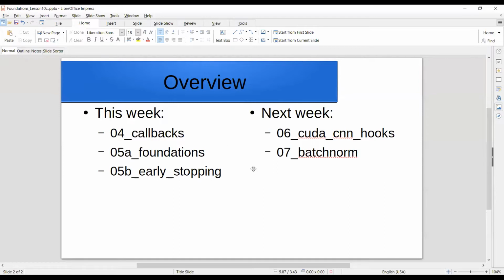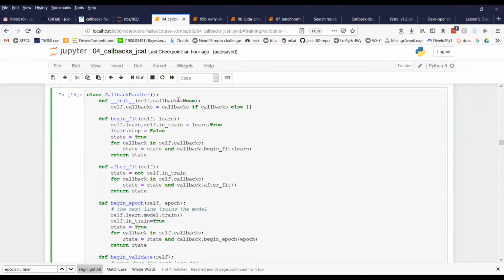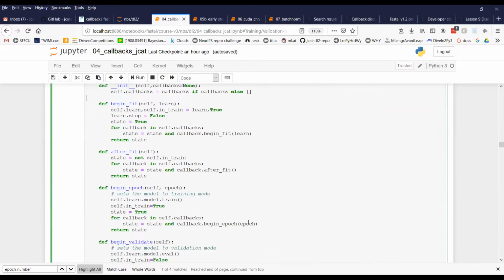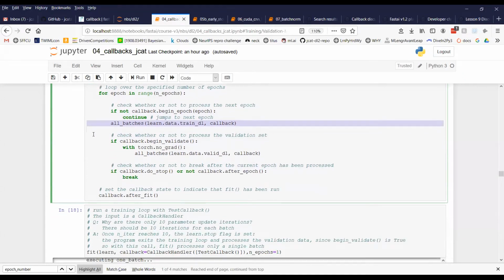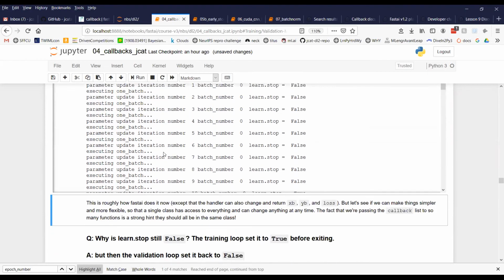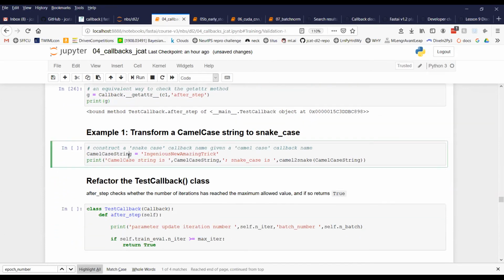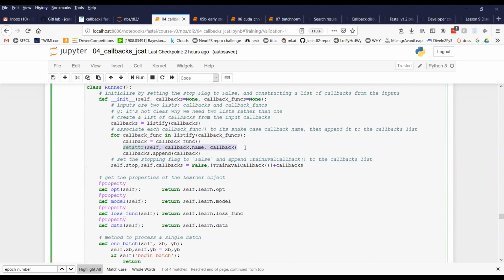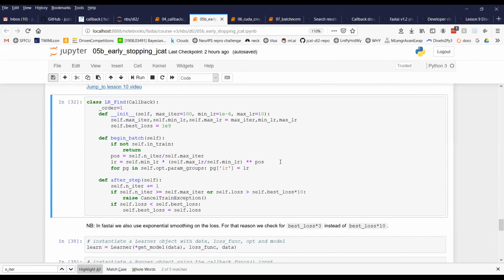TWiML x Fast ai Deep Learning From the Foundations Study Group - Lesson 9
This is the Fast.ai Deep Learning From the Foundations Study Group on Lesson 10c, presented by Joseph Catanzarite.